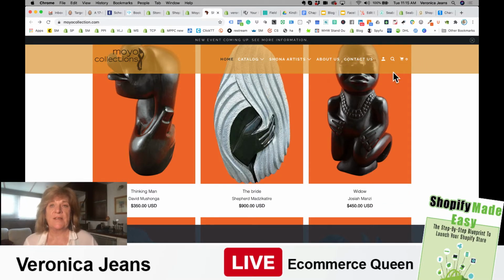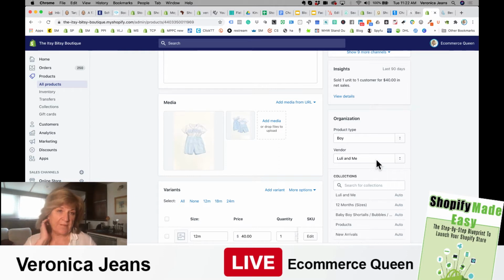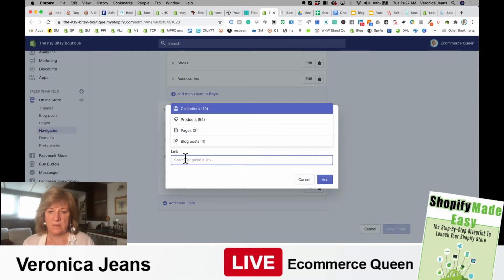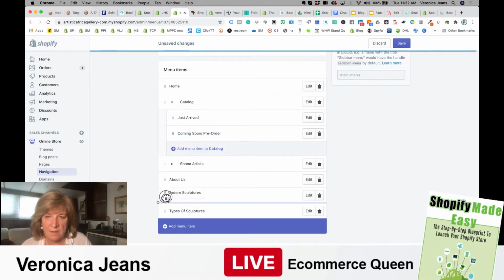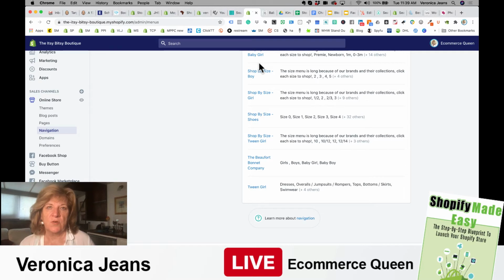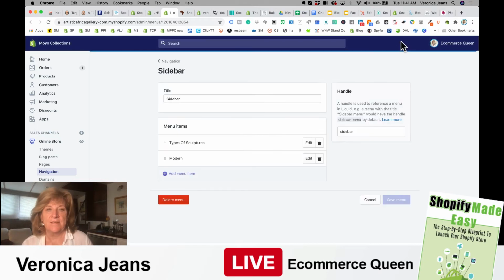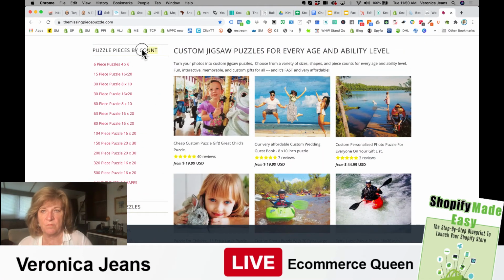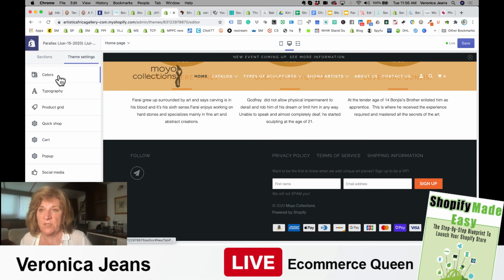Video #26 - Navigating Your Customers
Your navigation in your Shopify store will enable your customers to find your products and information easily and quickly. This navigation is made possible with menus at the top, side, and bottom of your Shopify store pages,

What to expect in this session:
Types of Menus
Main Menu
Sidebar Menu
Footer Menu
Key Principles for Menus
Create our MAIN MENU navigation
Create your FOOTER MENU navigation
Create your SIDEBAR MENU navigation
Other Menus you can create.
Mega Menu
Sub-Collection Menu